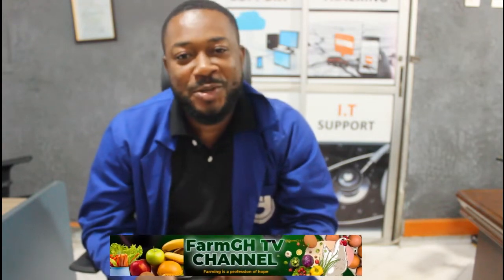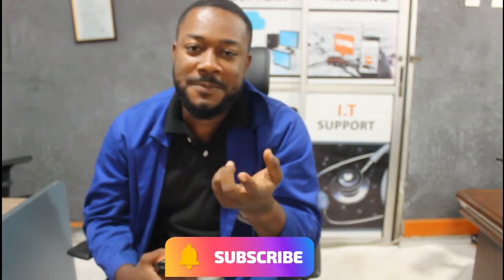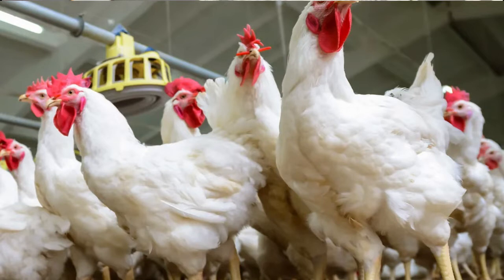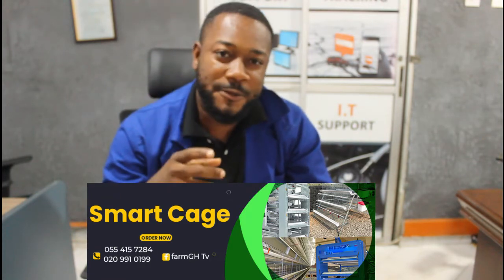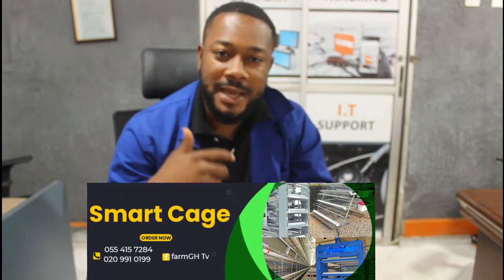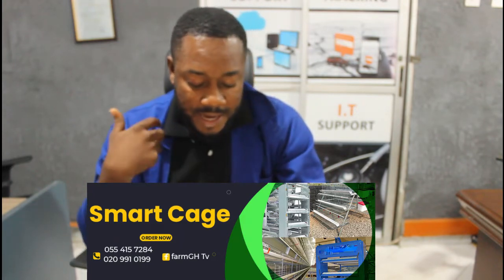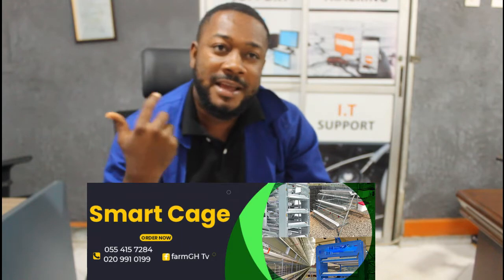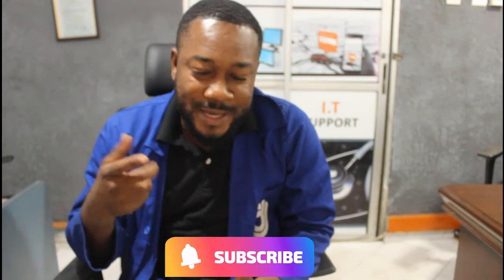Broilers Farming in Ghana. Do's and Don't's'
Generally, the poultry birds which are raised for meat production is called 'broiler'. So, broiler poultry farming means 'raising meat chicken or other poultry birds for the purpose of meat production'